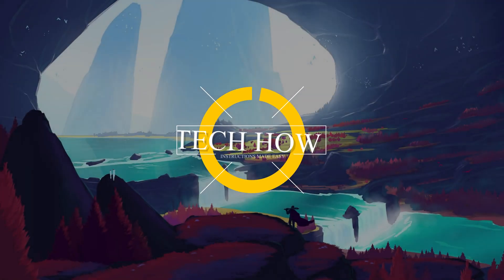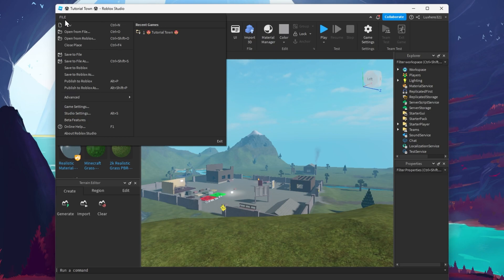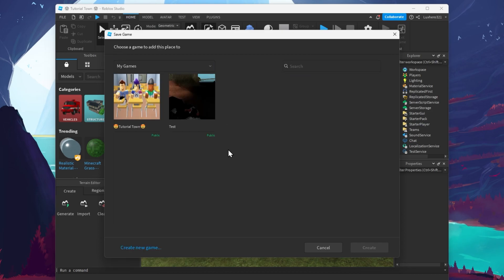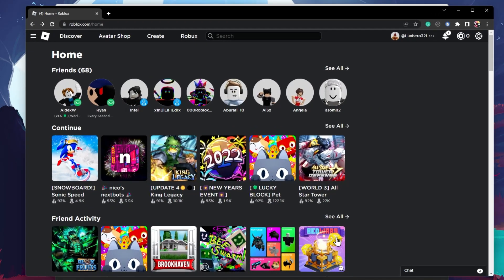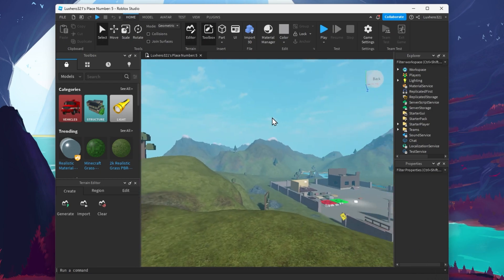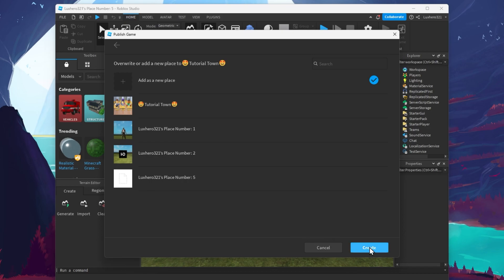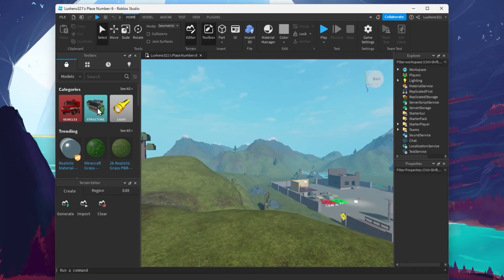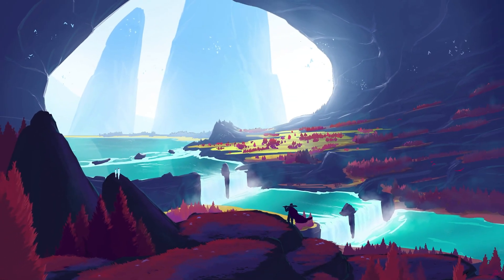How To Publish A Roblox Game in 2024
A short tutorial on how to publish a Roblox game in 2023.

Timestamps:
0:00 Introduction
0:14 Save Roblox Experience
0:55 Locate Roblox Creation
1:12 Publish Roblox Game
1:43 Roblox Game Settings